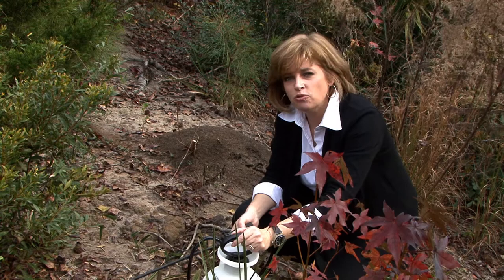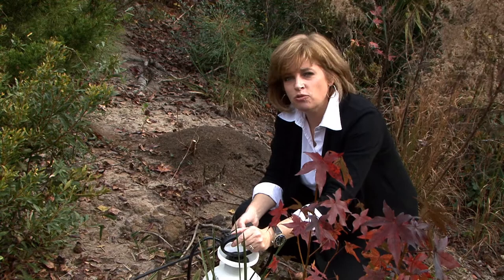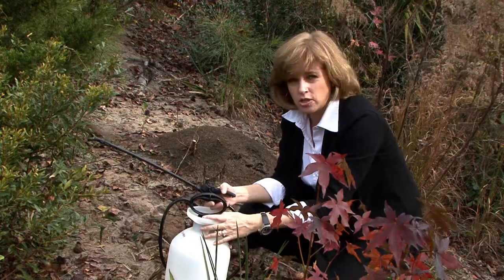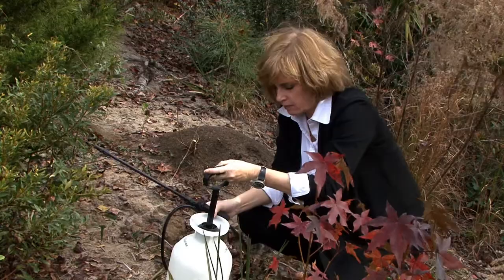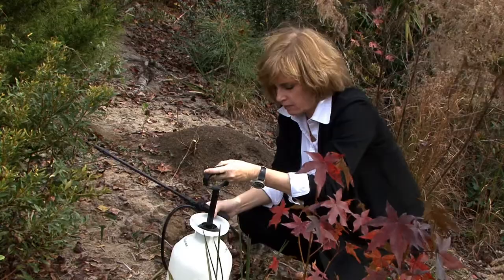All About Bugs & Pests : How to Take Out an Ant Bed Near Your Garden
You can take an ant bed out that is near your garden in a few different ways depending on your preferences. Take out an ant bed near your garden with help from an expert on green pest control in this free video clip.

Bio: Louise Hodges is an expert on green pest control, in particular, bed bugs, mosquitoes, fleas and head lice. She has published several articles on eco-friendly pest control.

Series Description: Killing bugs and pests can be difficult, especially depending on where the problem is rearing its ugly head. Get tips on pest control and learn all about bugs and pests with help from an expert on green pest control in this free video series.